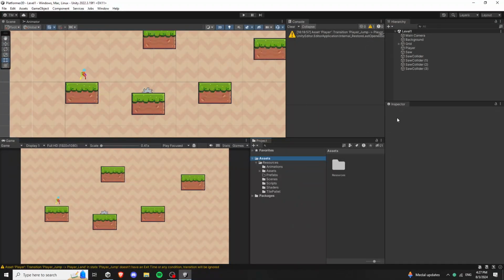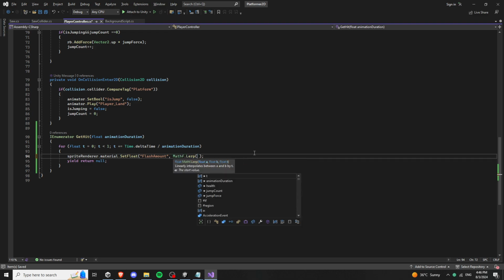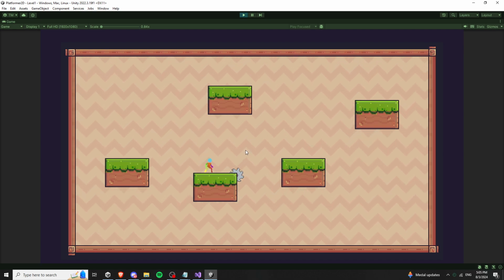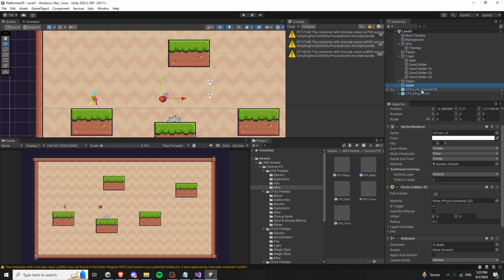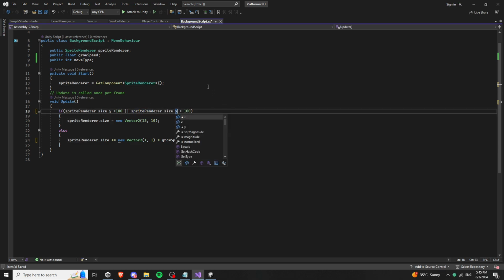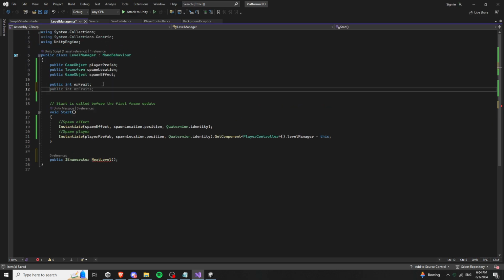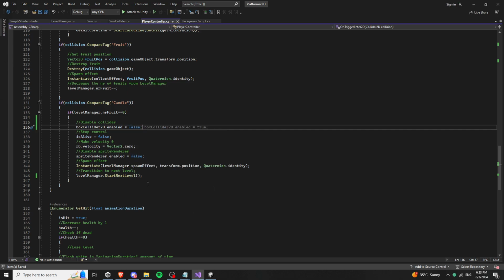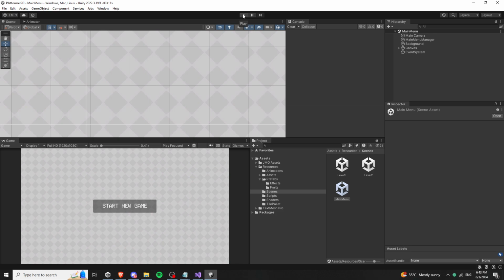Unity Free Lesson With Llama (August 3, 2024)